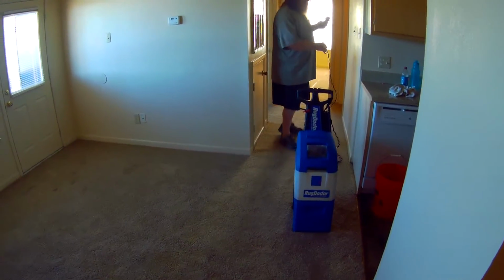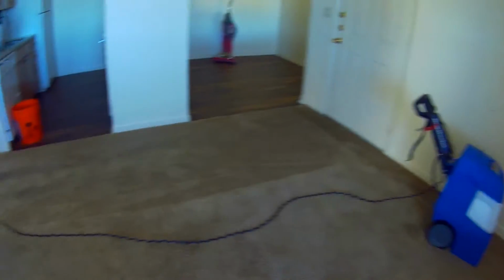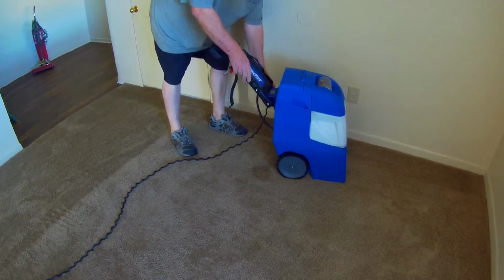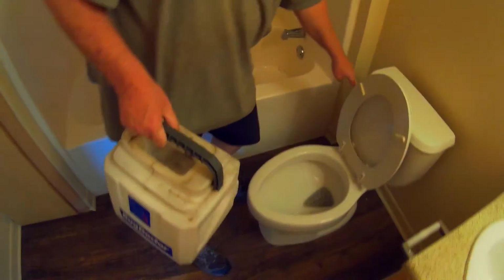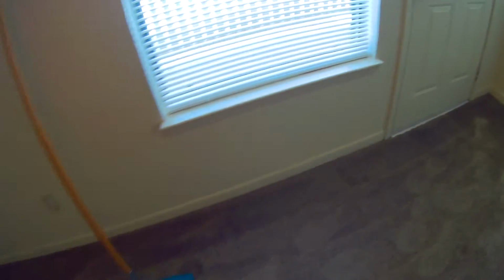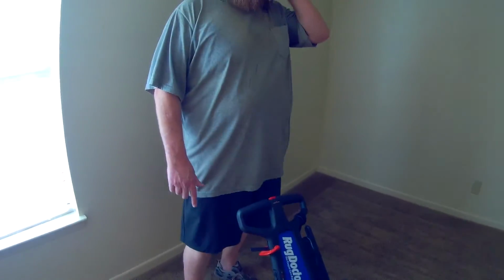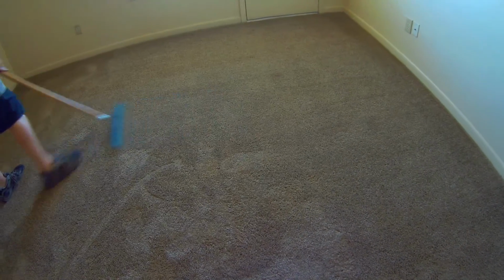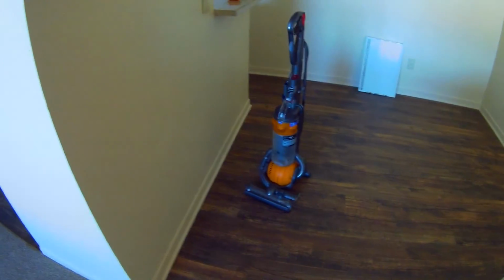Using Rug Doctor X-3 To Clean An Apartment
As it has done hundreds of times before, here again the Rug Doctor gets these carpets ready for a new tenant. If durability and performance are important factors to consider in the machine you'd spend your hard earned money on, then consider this video (and the hundreds of other ones this machine has been shown in) as proof of both.

Use the links below to get more info on the equipment used here...